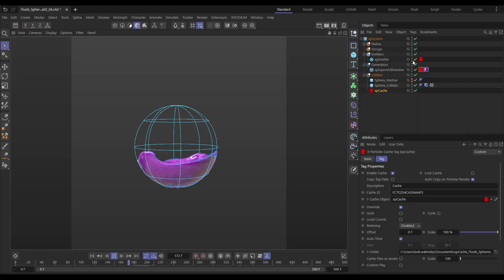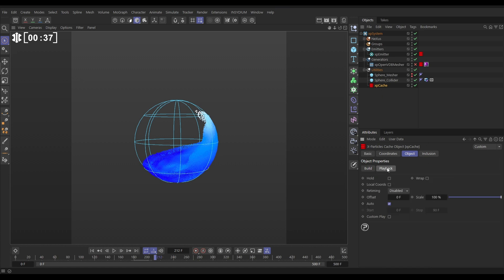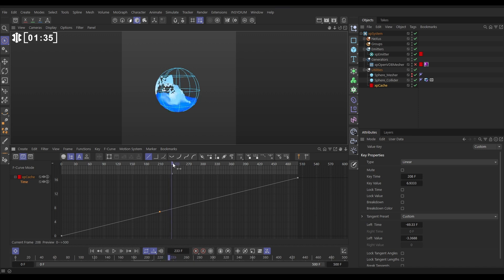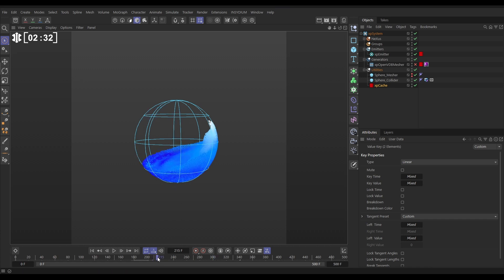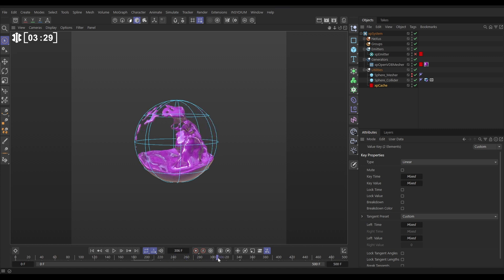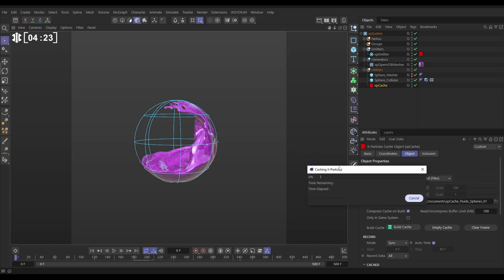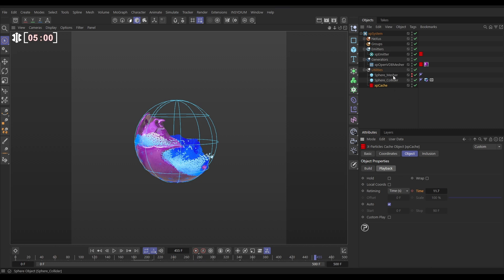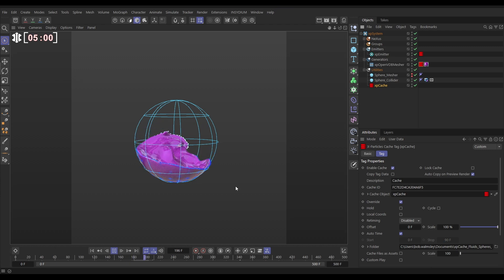Top Tip Tuesday - Retime Cached Meshes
In today’s Top Tip Tuesday, a cached fluid particle simulation is retimed to create a slow-motion splash. This simulation is then used to generate a mesh with xpOpenVDBMesher, which is cached once more, without overwriting the original particle data. The result is a perfectly smooth, slow-motion fluid mesh that matches the animation of the particle simulation.